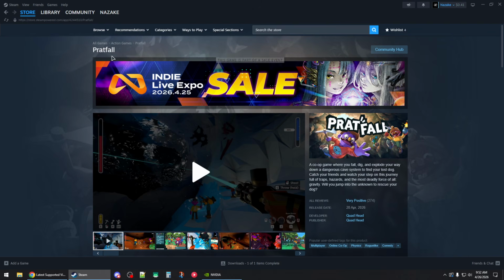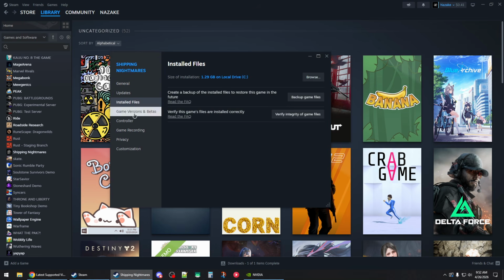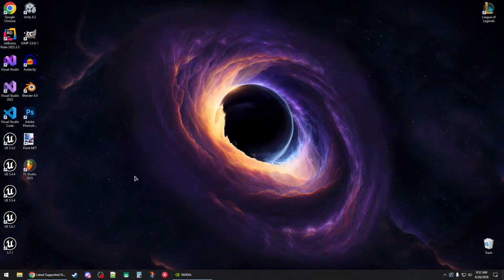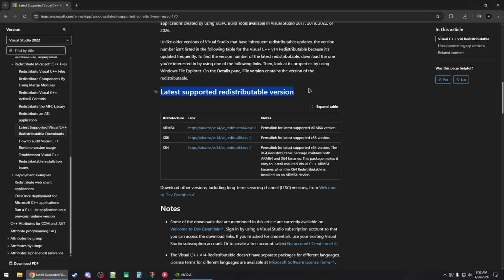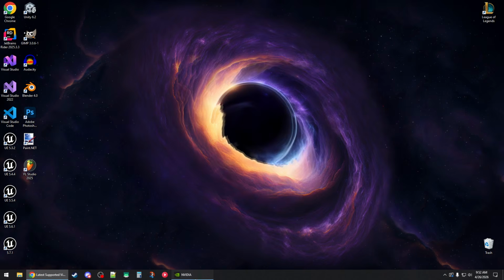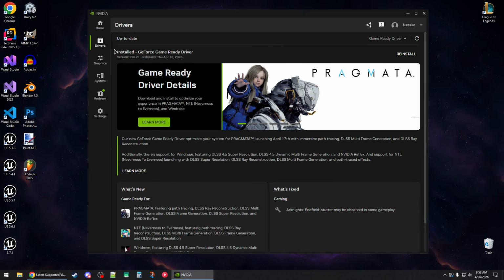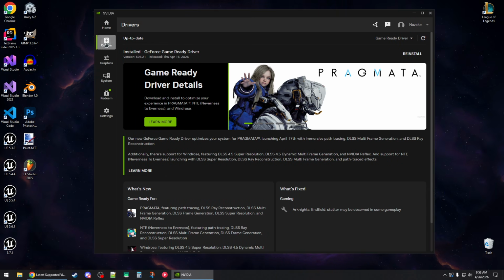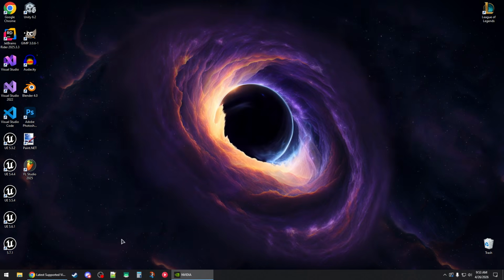How To Fix Pratfall Crashing On Steam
Step-by-step guide to resolve Pratfall crashing issues on Steam, ensuring smooth gameplay.